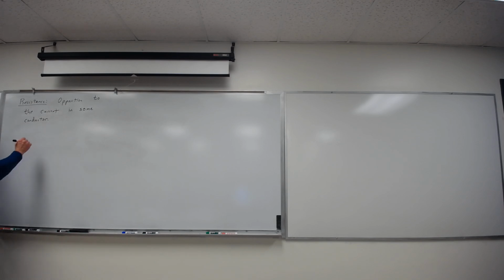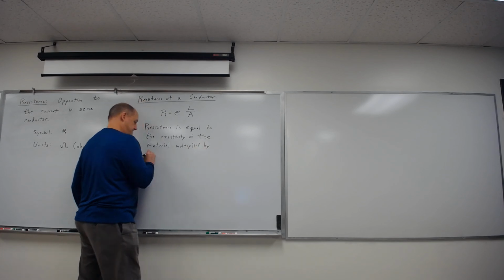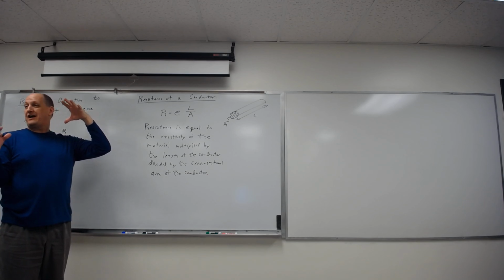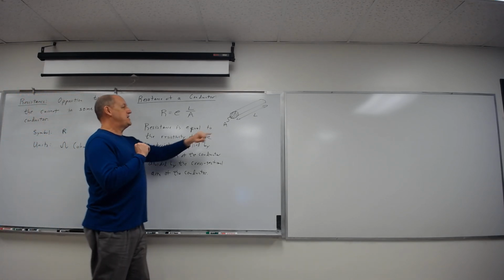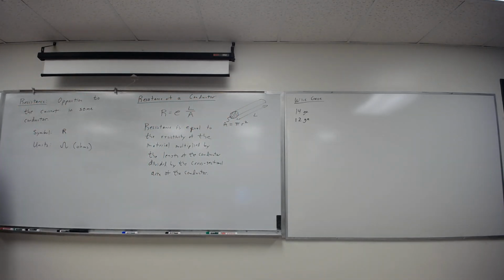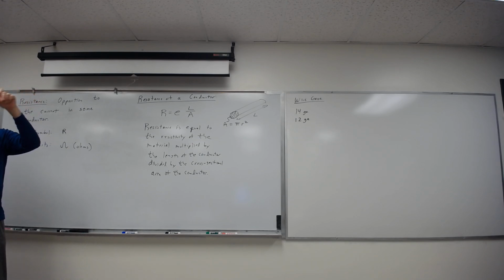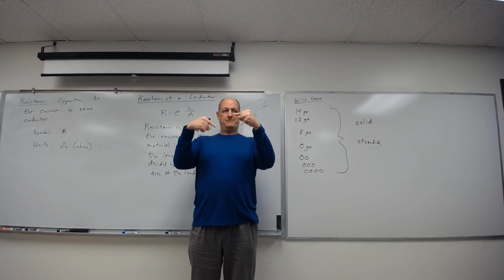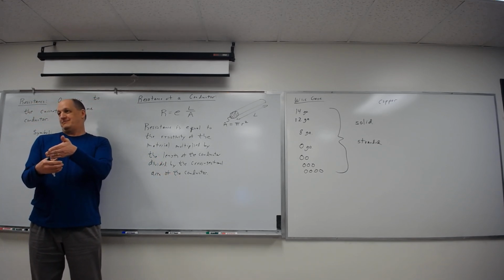ENGR 108 Lecture 2D Resistance Updated 2024